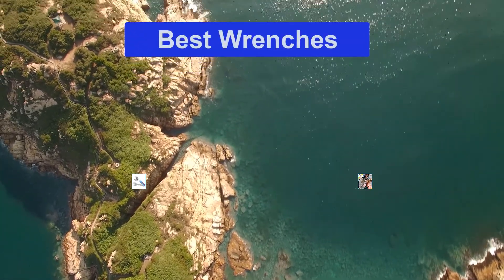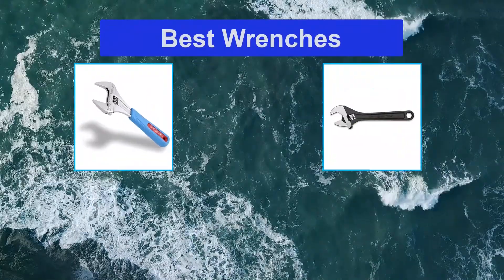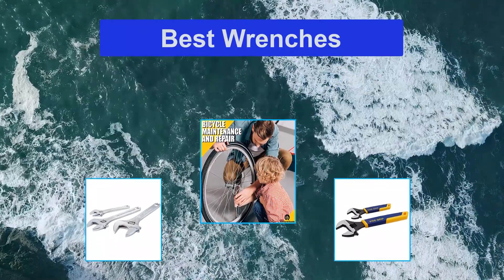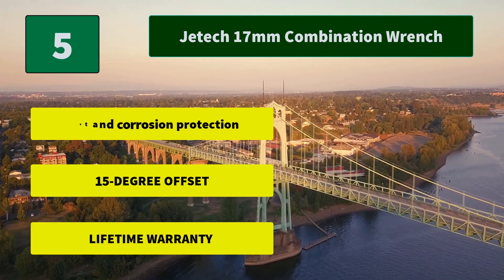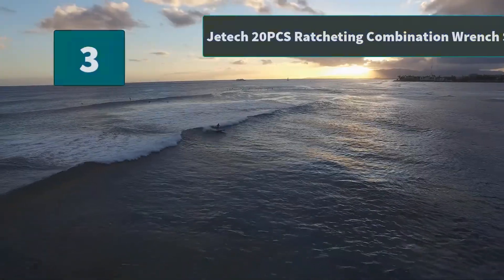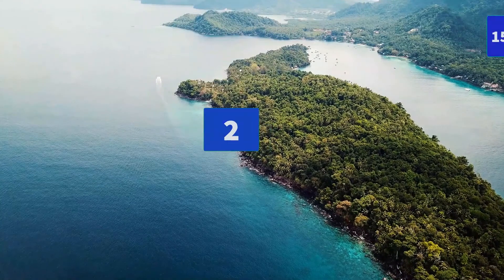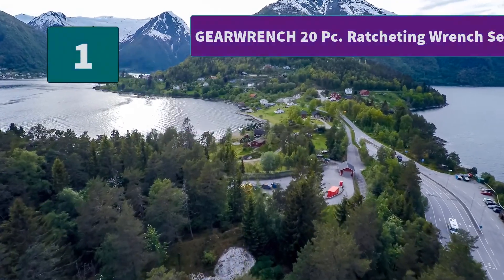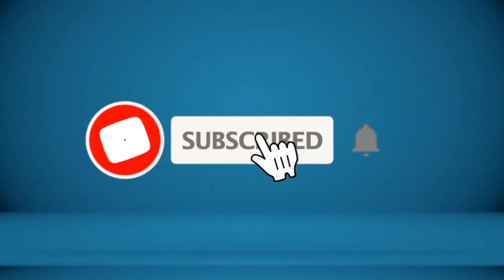▶️Wrenches: Top 5 Best Wrenches For 2021 - [ Buying Guide ]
✅ To save you both time and money, we’ve chosen some of the Best Wrenches.

Here are our Best Wrenches Reviews For 2021 that we offer for you today. Check out each item and compare the features included, to helping you make the best purchasing decision worth your money.
GEARWRENCH 20 Pc. Ratcheting Wrench Set
15pc Inch TIGHTSPOT Ratcheting Wrenches
Jetech 20PCS Ratcheting Combination Wrench Set
etech 7/16 Inch Combination Wrench
Jetech 17mm Combination Wrench

To save you the hassle, we took the initiative to thoroughly research and compile to you this review of the best of Wrenches the market has in store for you at this point in time.

So It's a Perfect Time for buying your first Wrenches now.